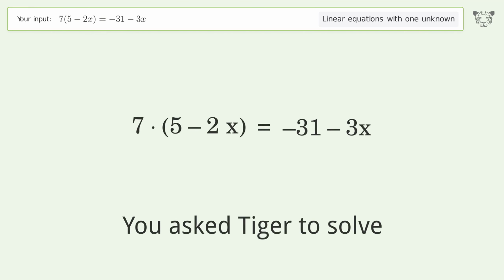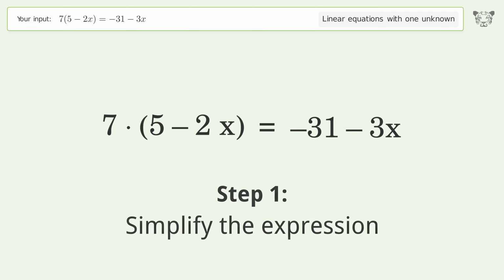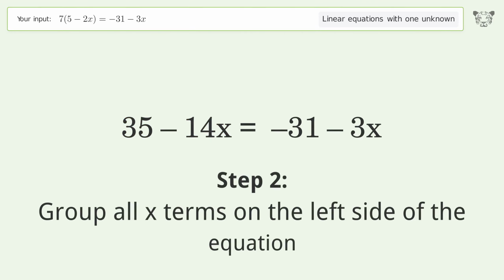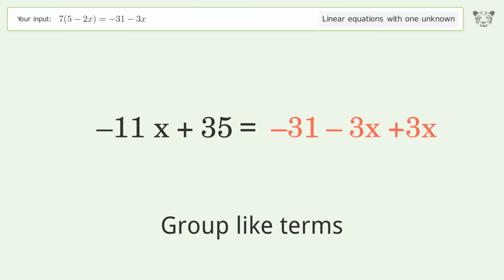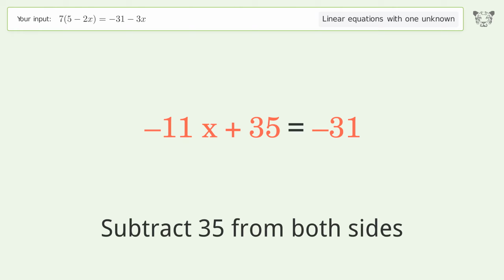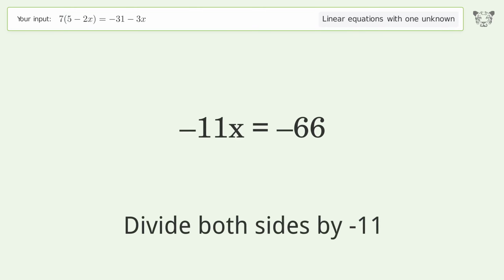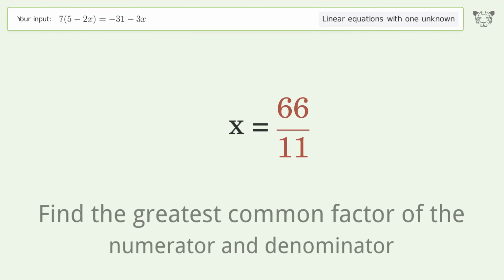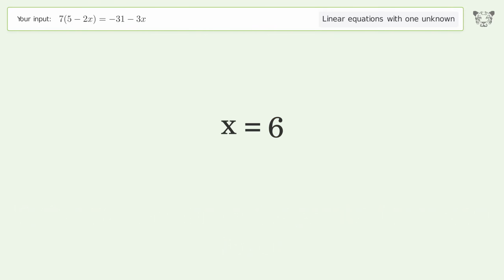Solve 7(5-2x)=-31-3x: Linear Equation Video Solution | Tiger Algebra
Struggling with 7(5-2x)=-31-3x? Watch our step-by-step video on Tiger Algebra to master this linear equation effortlessly. Also check out for more tips and tricks for dealing with linear equations with one unknown